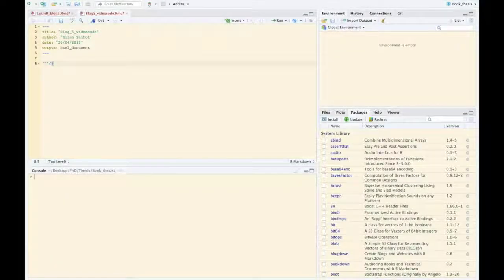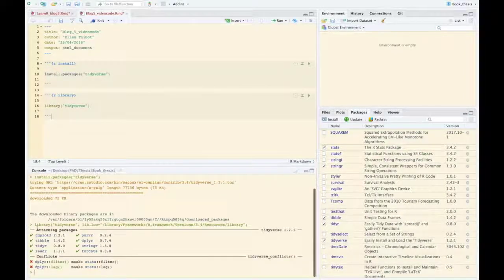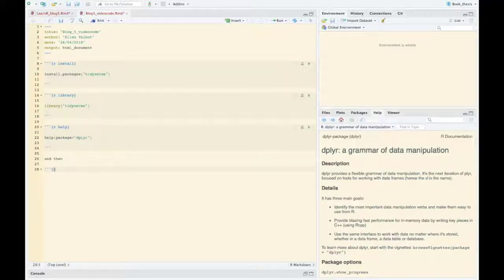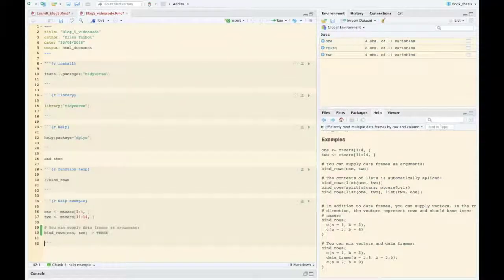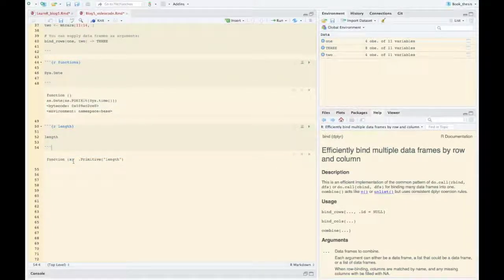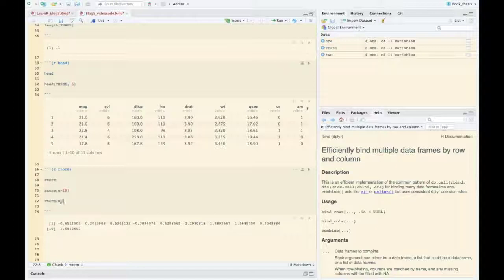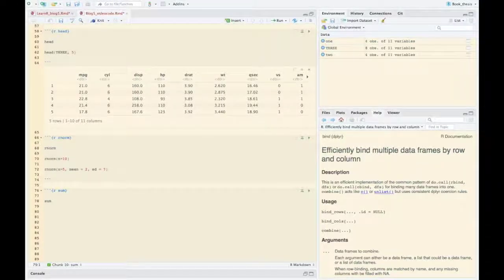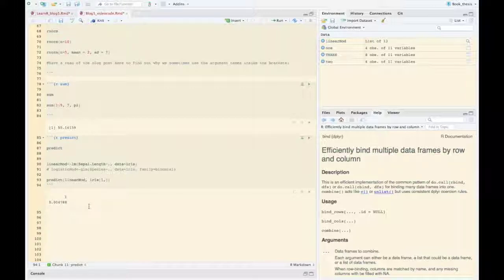Packages and Functions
In this video, Ellen takes us through R packages and handy functions to help get the most out of your data.